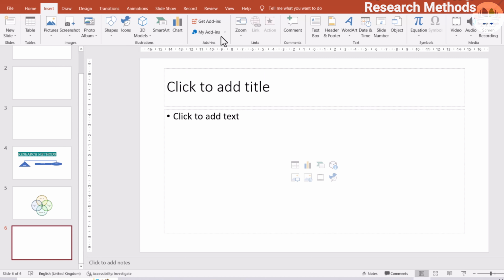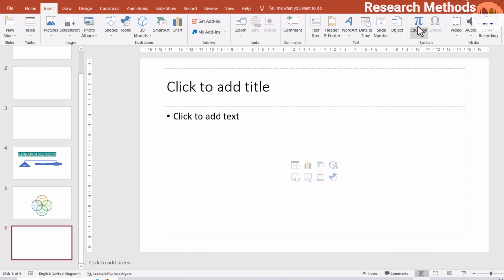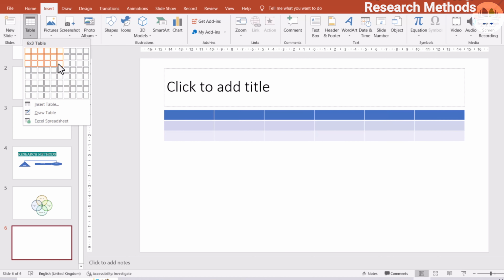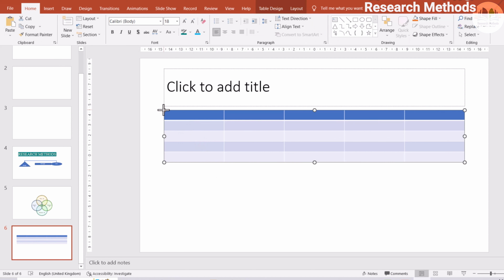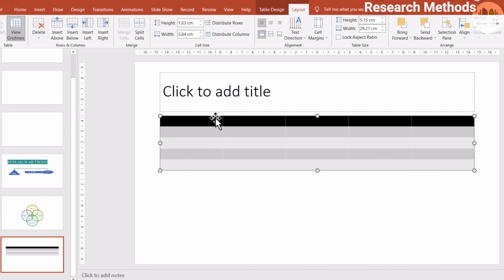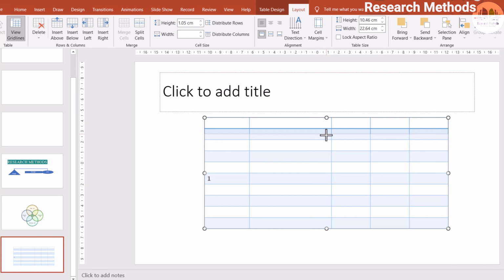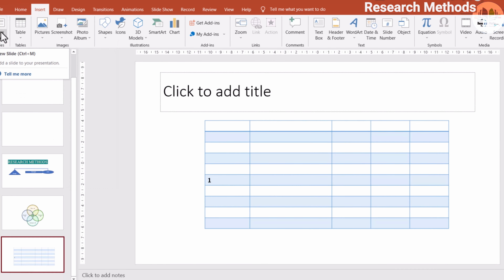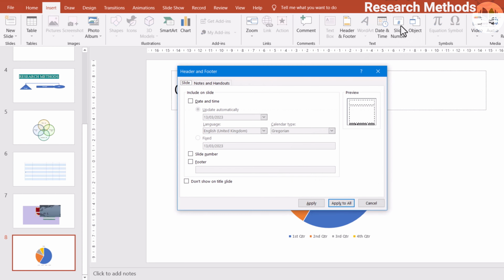Microsoft Powerpoint for beginners - Part -5: Inserting Tables, Pictures,Illustrations|Level - 1|RM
👨‍🏫This is a tutorial series on Microsoft Powerpoint for beginners. The tutorial is prepared in different levels. This is Level -1, part 5 for complete beginners. This video shows how to insert tables, pictures, illustrations, header, footer, slide number, and others to a presentation slide.
አማርኛ language is used as a main medium of instruction. The targeted groups are individuals who have little or no experience on using Microsoft products like Powerpoint. For a better, understanding, learners must watch the succeding video lessons. Enjoy it!